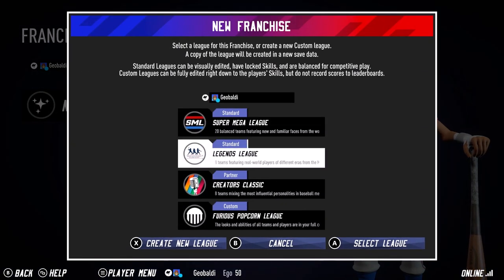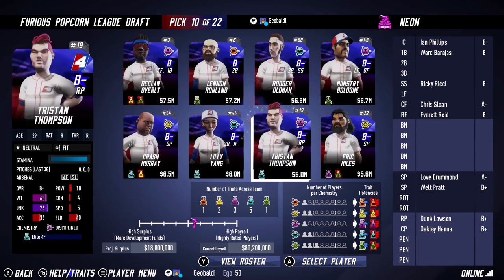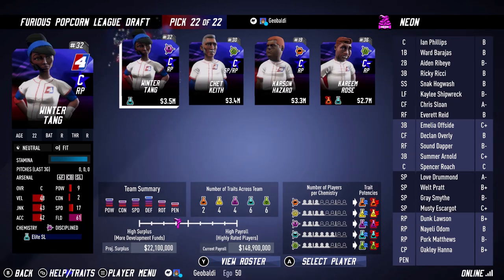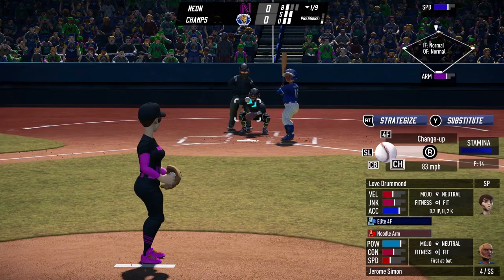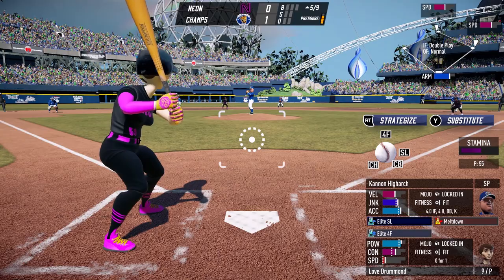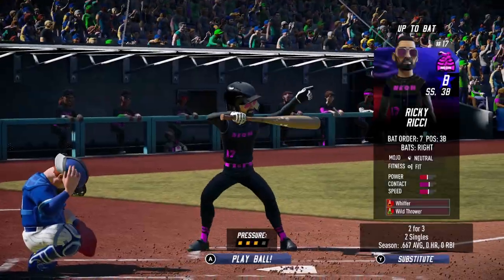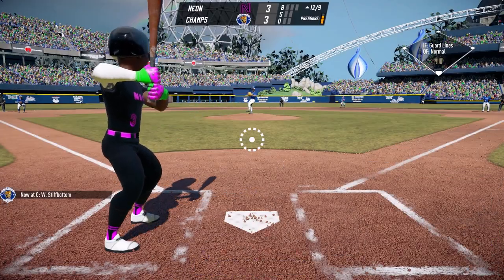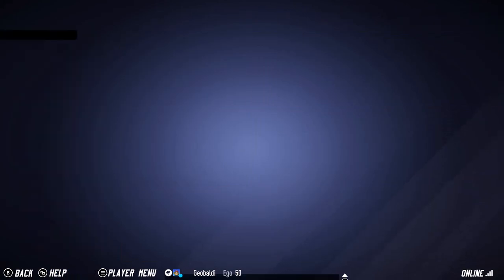Super Mega Baseball 4 - Episode: 1 - Starting Up A New Franchise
Baseball season is back, and so is Super Mega Baseball.  So let's dive in and start up a new franchise.  New teams, and all new rookie players.  Time to find out who's Hall of Fame bound, and who's going to be career benchwarmers.

Donate to help purchase new PC upgrades (as needed) and the newest games as they are released so I can try my best to bring the best videos, and content, to you as I can: